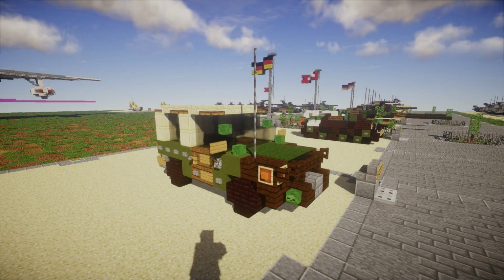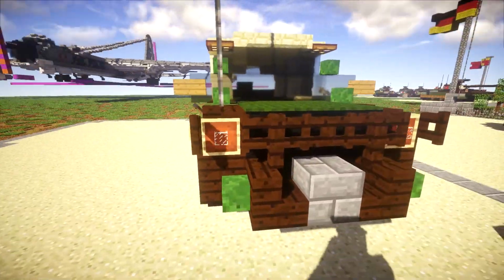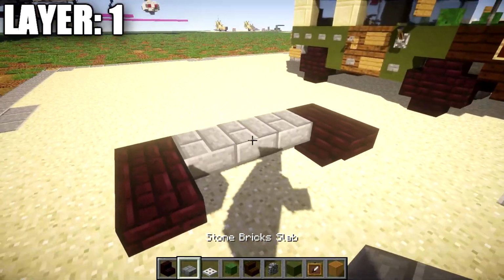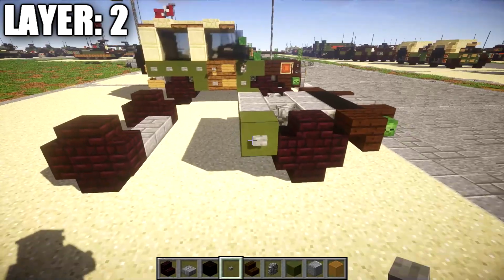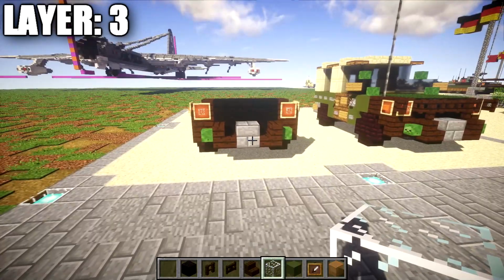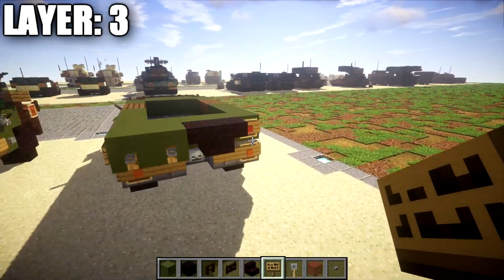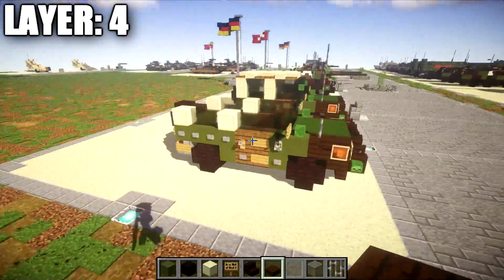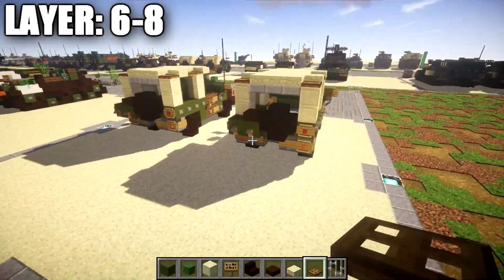Minecraft: Modern Warfare Mercedes-Benz (G-Wagon) G-Class Wolf | Light Utility Vehicle Tutorial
HELLO LADIES AND GENTLEMEN! In this tutorial I show you how to build the modern warfare Mercedes-Benz G-Class Wolf light utility vehicle! If you use this design be sure to credit me for it! Enjoy!

Special thanks to: Fernand Weinachter
WANT TO SEE VEHICLES SIMILAR TO THIS?:

WHAT IS THE "MERCEDES-BENZ G-CLASS WOLF"?

The Mercedes-Benz G-Wagen is a well-established light utility military support vehicle with its origins in the 1970s from a suggestion by the Shah of Iran to Mercedes. The ‘G’ in the name is short for Geländewagen (or cross-country vehicle / tough terrain vehicle) and was Mercedes’s first venture into general four-wheel drives (although Mercedes did make some jeep-like vehicles in WWII).

The G-Class vehicle is now regularly used by more than 63 armies worldwide and this includes the German Armed Forces, Canadian Army and also the US Marine Corps.

Mercedes has actually guaranteed production of the standard G-Class for use as NATO support vehicles up until 2025.

The G-Wagen or G-Class is of a similar ilk to the Land Rover Defender commonly used by the British armed forces with a reputation for reliability and ruggedness.

Track: Blacktop Mojo - Burn The Ships

Track: Chrysalis - Dancing In Circles

Track: We Are The Empty - Rogue
Provided By: Montage Rock
Watch: VIDEO IS UNAVALIBLE

TALK TO ME AWAY FROM THE MIC:

XBOX GAMERTAG: GARRETT2BY4
STEAM: GARRETT2BY4
ORGIN: TheGARRETT2BY4
BATTLENET: GARRETT2BY4